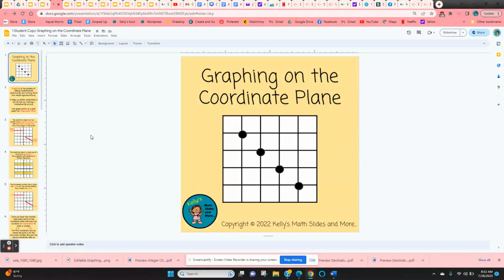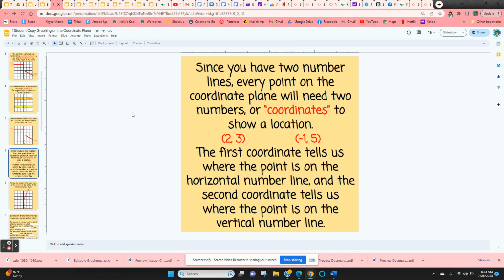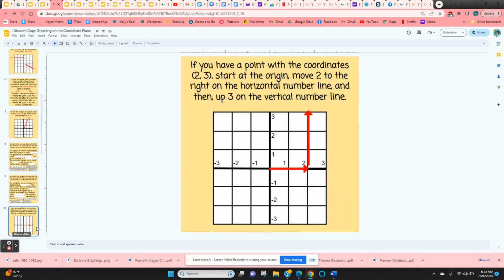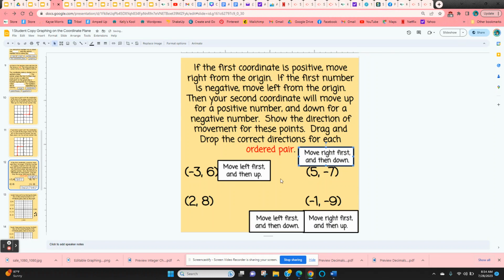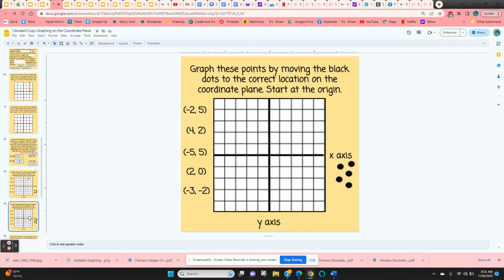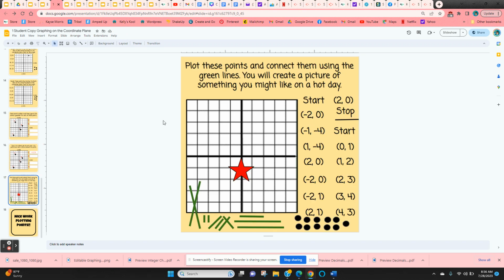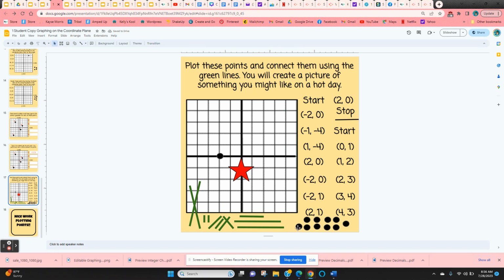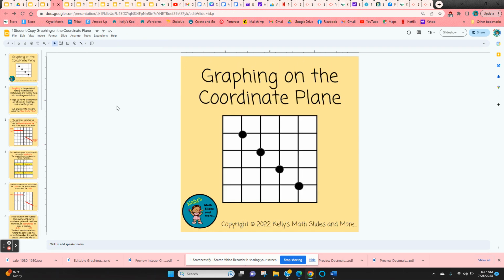Graphing on the Coordinate Plane